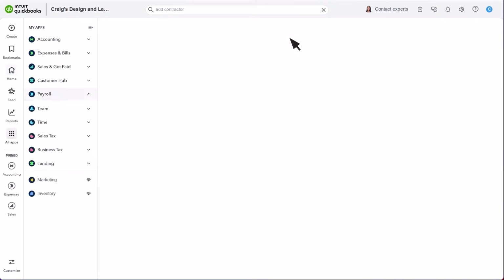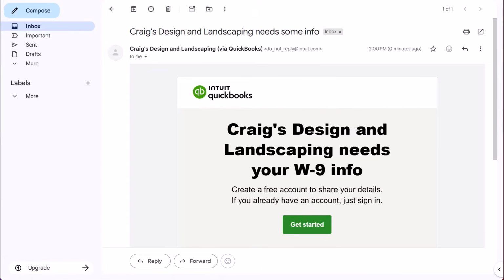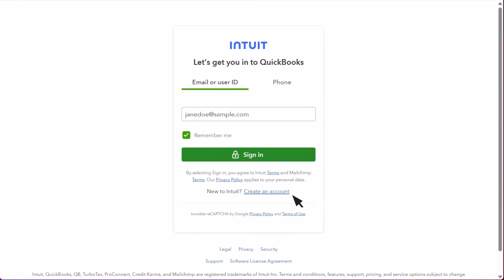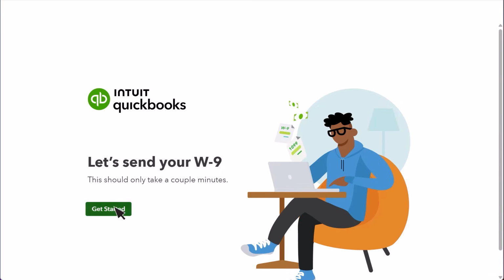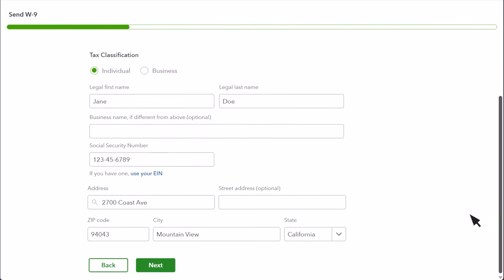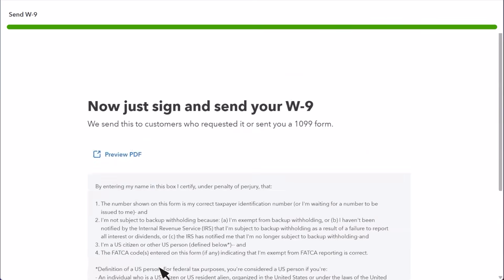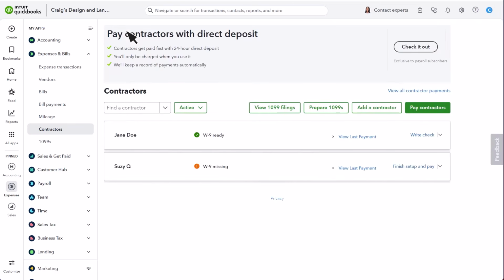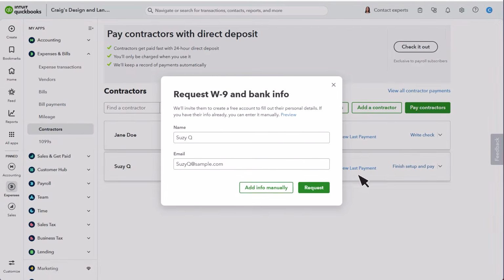How to set up contractors in QuickBooks Online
Pay contractors quickly and make managing your team easier with QuickBooks Payroll

QuickBooks Online makes it easy for you to collect all of your contractors’ tax info required by the IRS.  All you have to do is invite your contractors to fill out their profile and submit their W-9 in QuickBooks.

0:00 Intro
0:17 Invite a contractor to add their info
1:07 Where to see your contractors' info in QuickBooks
1:23 Sending reminders and filling in contractor info manually